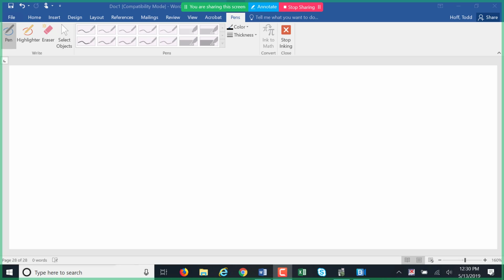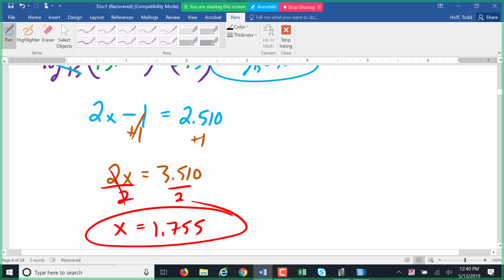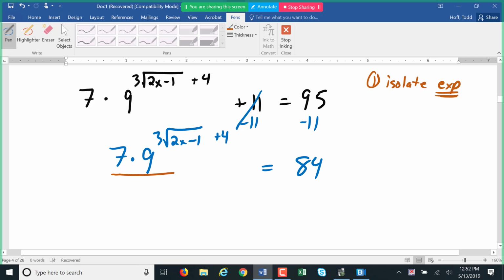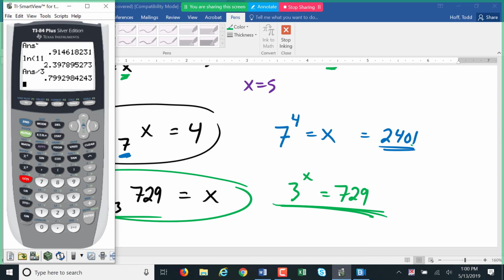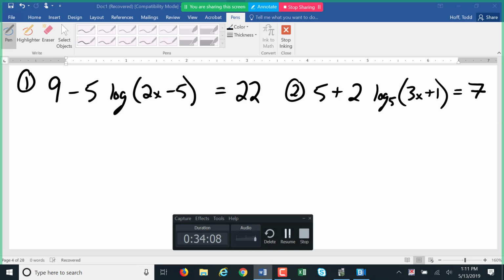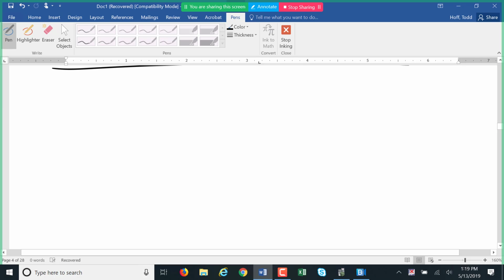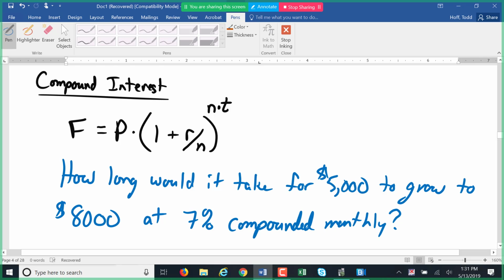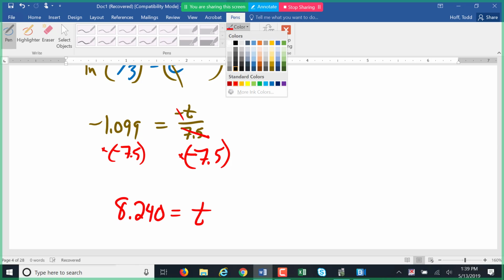46 Solving Exponential and Logarithmic Equations